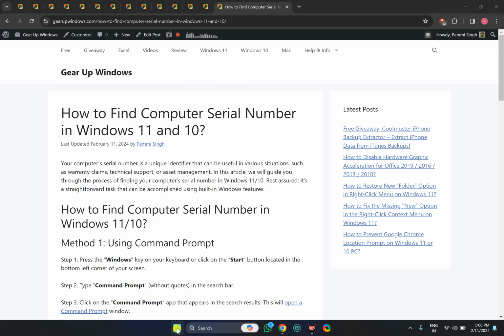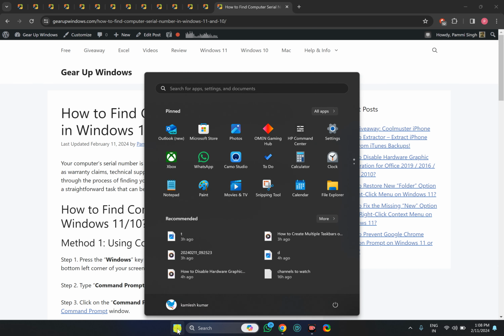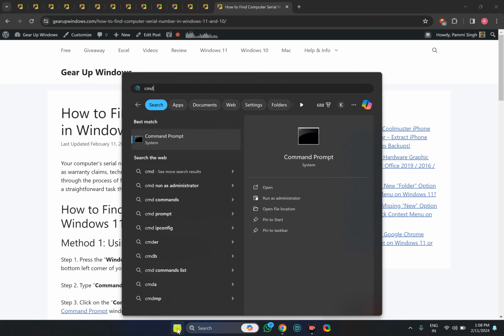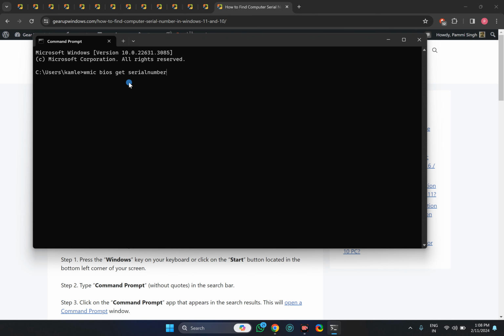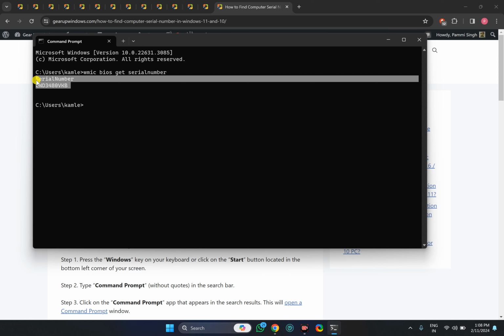How to Find Computer Serial Number in Windows 11 and 10 using Command Prompt | GearUpWindows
Title: "Easy Guide: Finding Your Computer Serial Number in Windows 11 & 10 Using Command Prompt"

Description:
Welcome to GearUpWindows! In this tutorial, we'll show you a quick and simple method to locate your computer's serial number on Windows 11 and Windows 10 using Command Prompt.

Knowing your computer's serial number can be crucial for various reasons, whether it's for warranty purposes, technical support, or system identification. We understand the importance, which is why we've created this step-by-step guide to assist you.

Follow along as we demonstrate the process in a clear and easy-to-understand manner. By utilizing Command Prompt, you can swiftly retrieve your computer's serial number without the need for third-party software or complex procedures.

Our tutorial is suitable for users of all levels, whether you're a seasoned tech enthusiast or just starting to explore your computer's functionalities. We aim to empower you with valuable knowledge to enhance your Windows experience.

Don't let the serial number mystery linger any longer – join us on GearUpWindows and master this essential skill today! Let's GearUpWindows together!